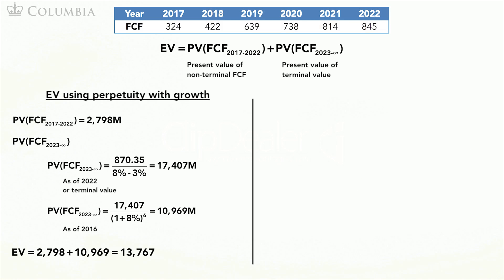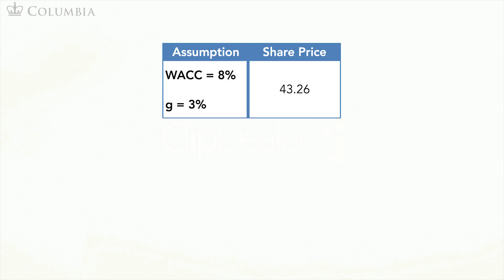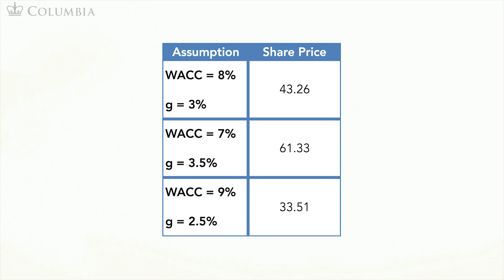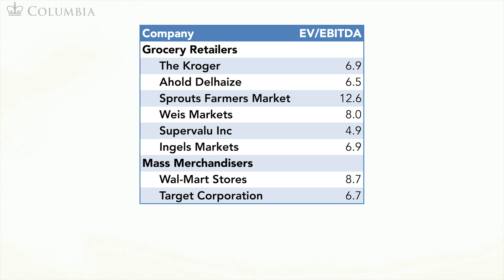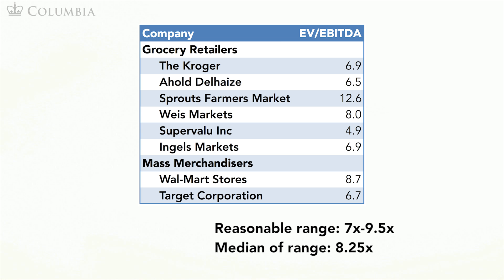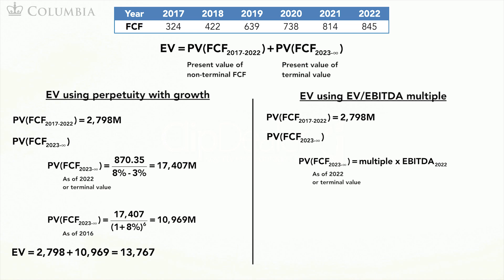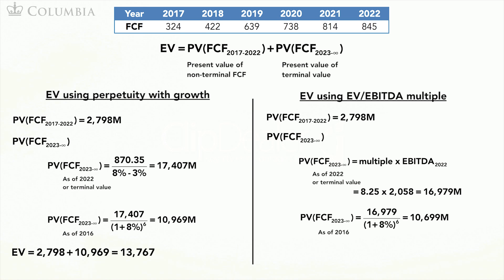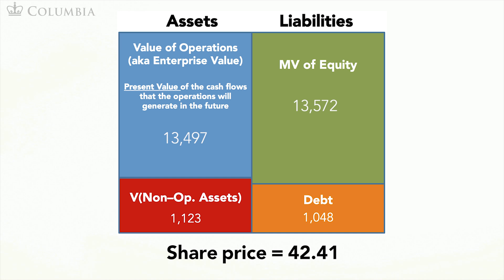MOOC CORPFIN3x | COURSE 3 | 4.7 A Different Approach for Estimating Residual Value